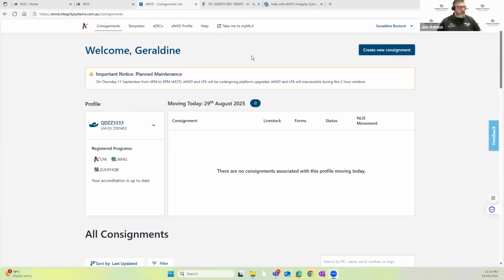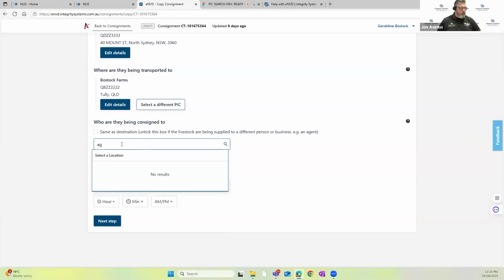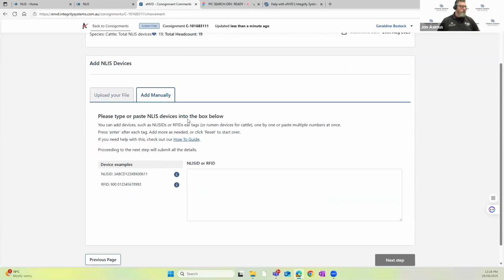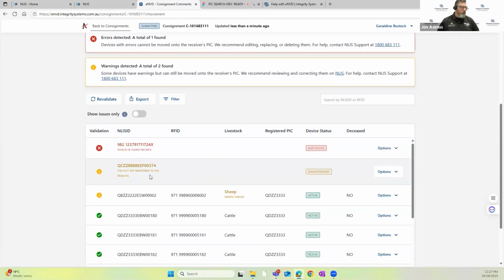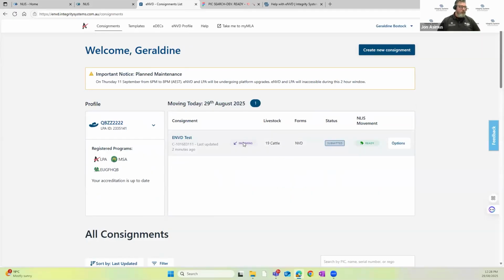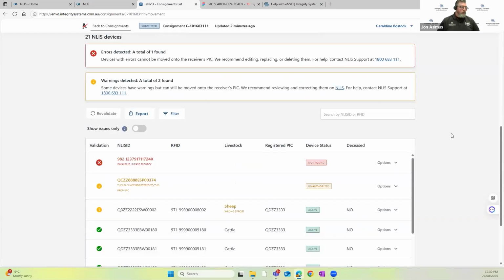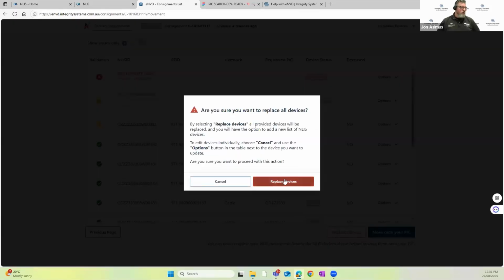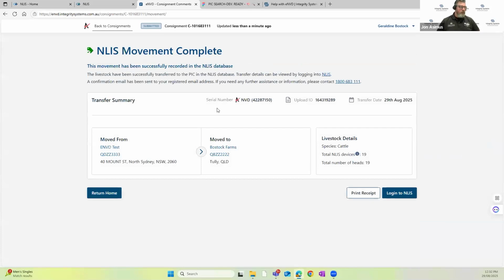WEBINAR | How to add devices to an eNVD - LPA, NLIS, eNVD & eID update for Agents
Integrity Systems Digital Product Manager Jon Asimus demonstrates how to add devices to an eNVD and complete NLIS movements in the web-based eNVD system.